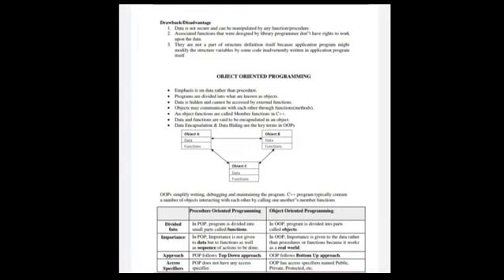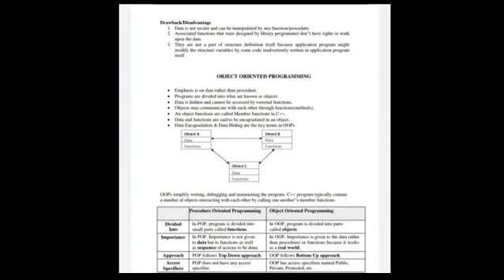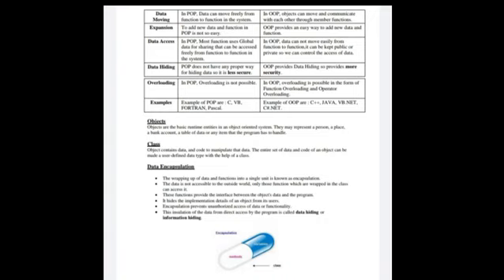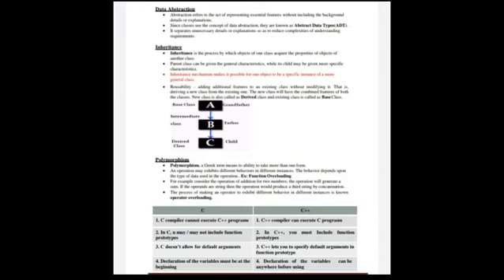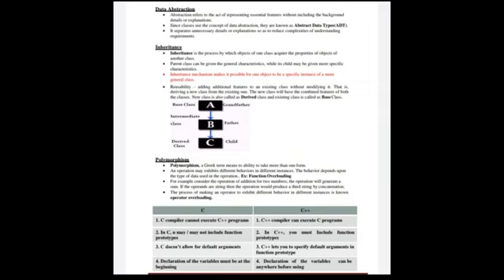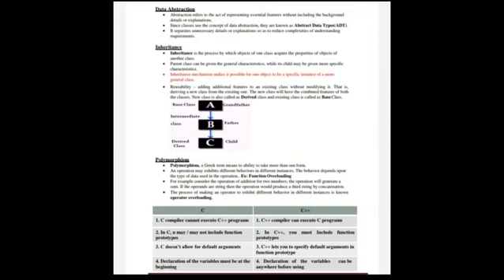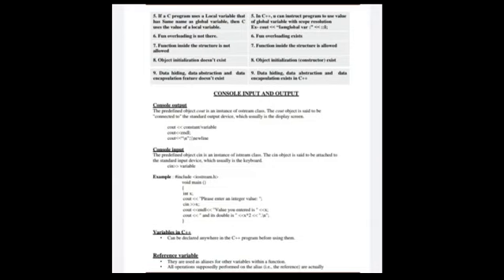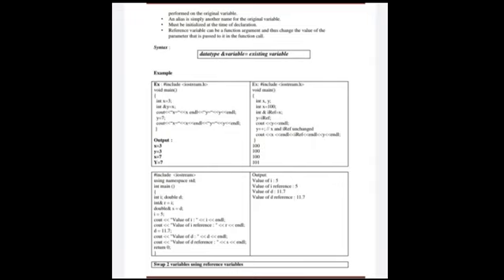JABEN INDIA, 4 SEM,OOC,MODULE 1,PART 1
B.E CSE, VTU,4 SEM,OOC,MODULE 1,PART 1.